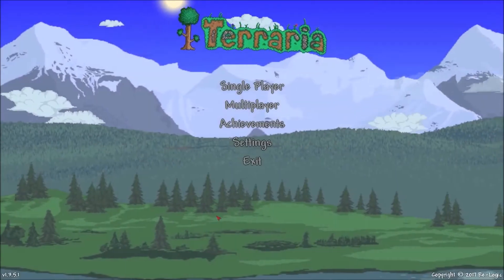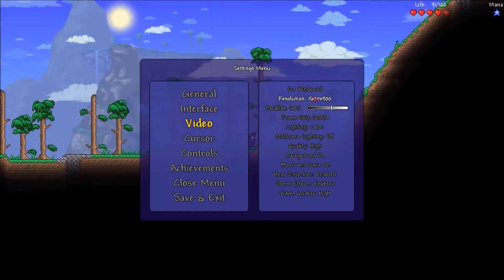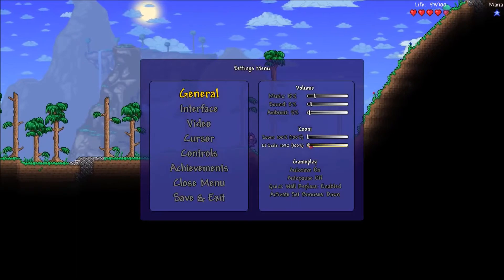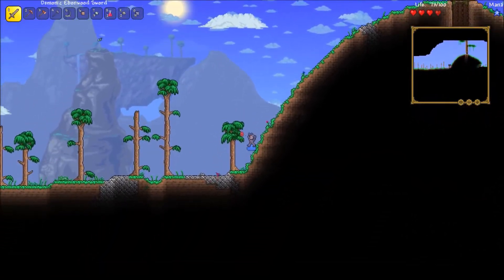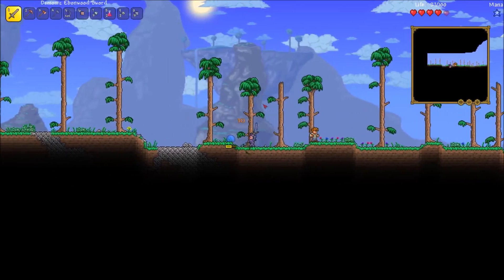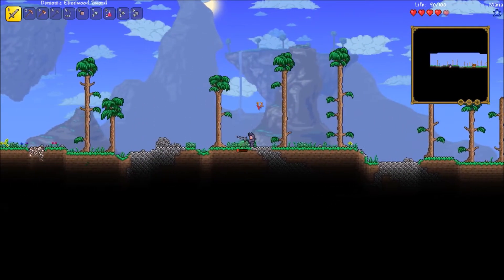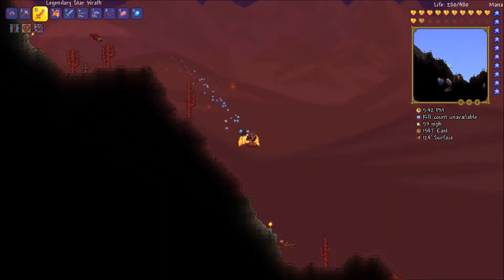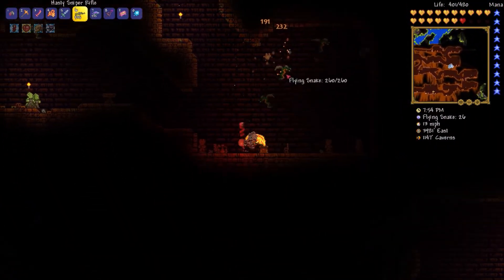Terraria New Update 1.3.5.1!